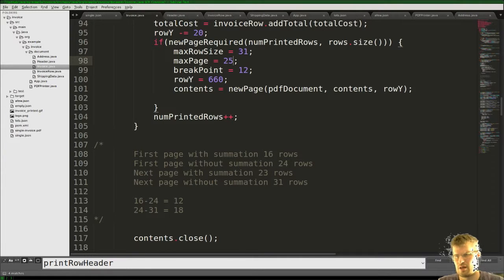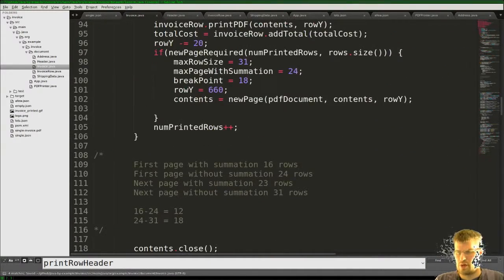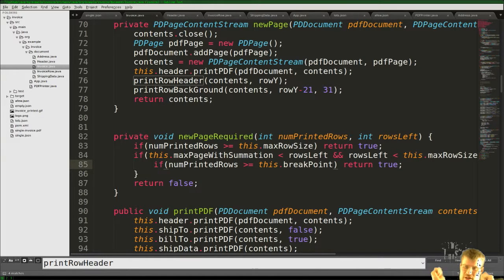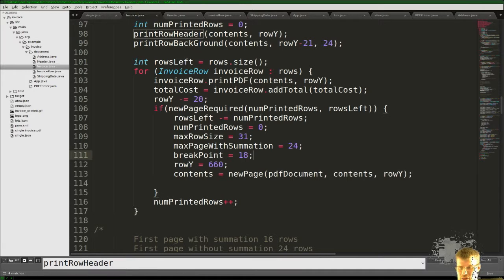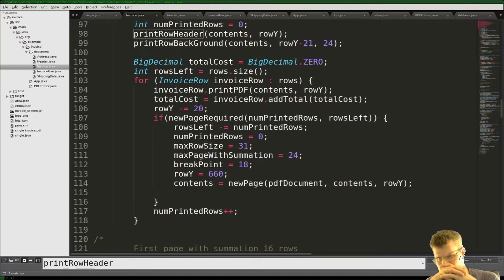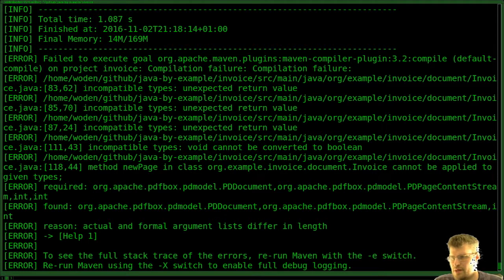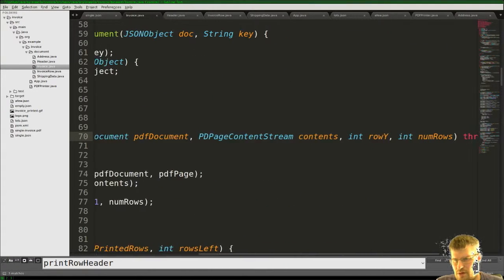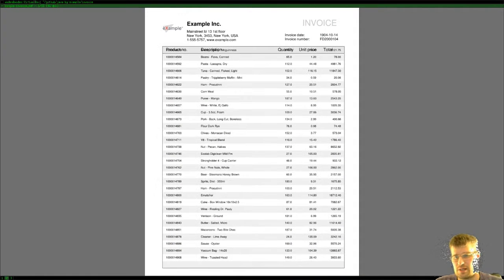Invoice creation part 13 (Java by Example)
Splitting invoice rows to multiple pages. Long video part 2/2.